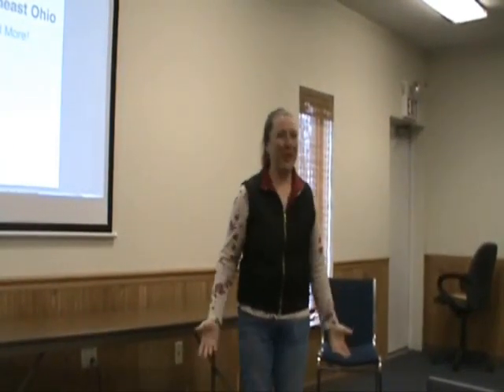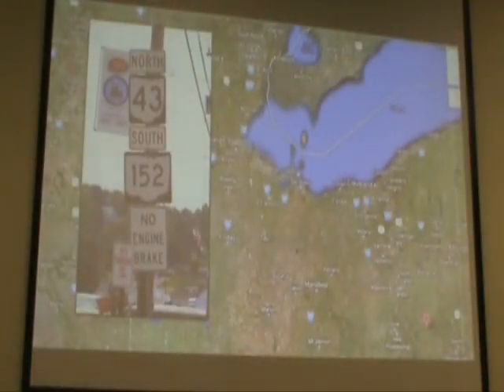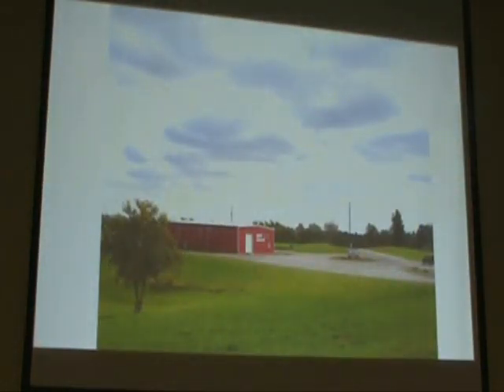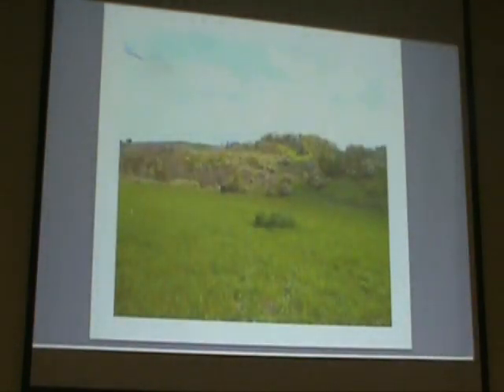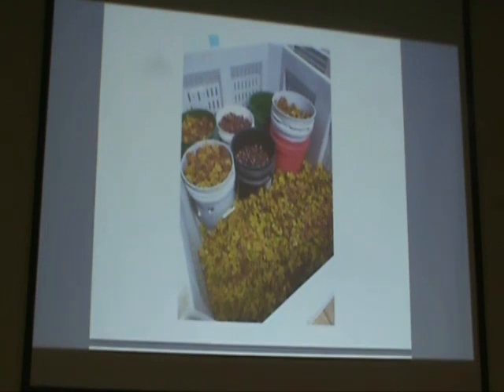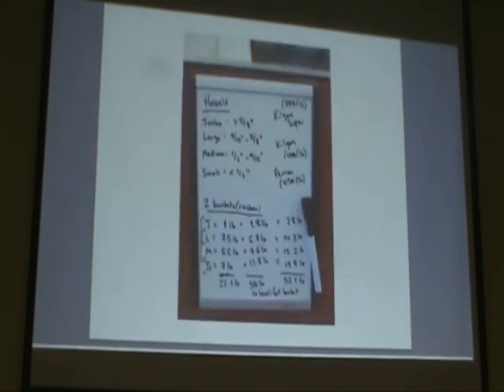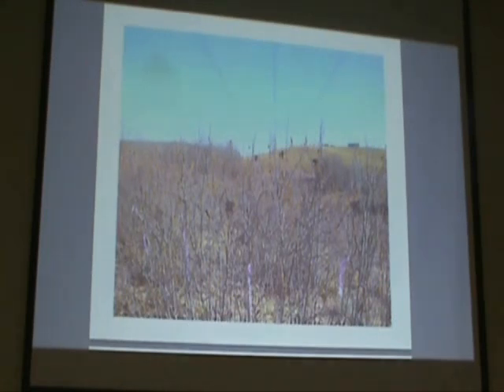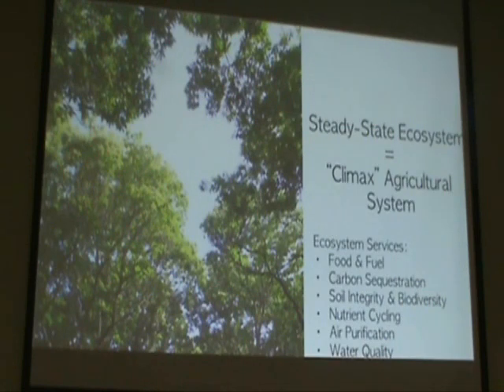Growing Chestnut Trees In Northeast Ohio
Amy Miller, manager of the Route 9 Cooperative, gives a talk at the Portage Soil and Water Conservation District about growing chestnuts and hazelnuts.

The Ohio Nut Growers Association. Membership is $5 per year.